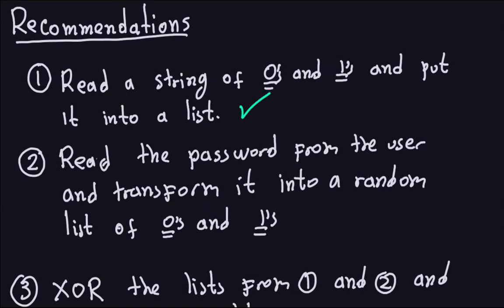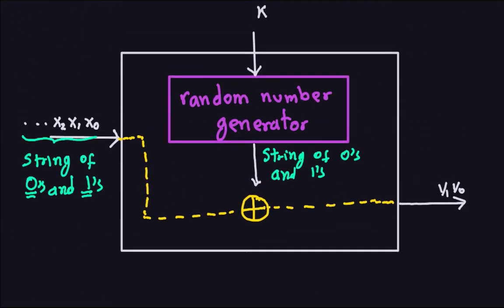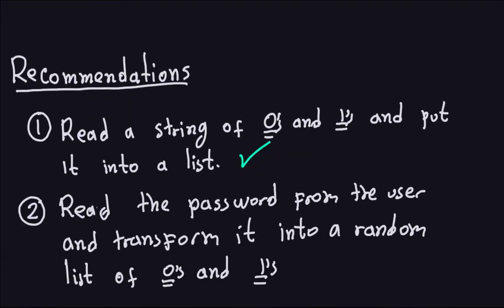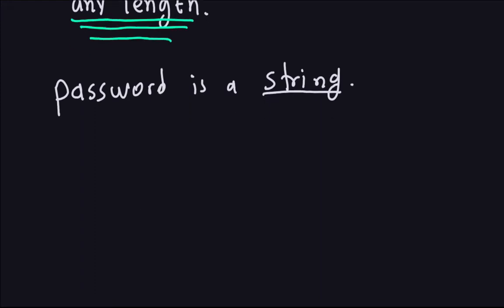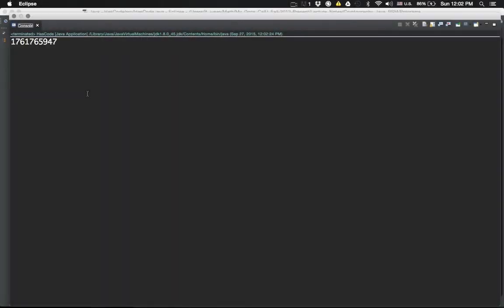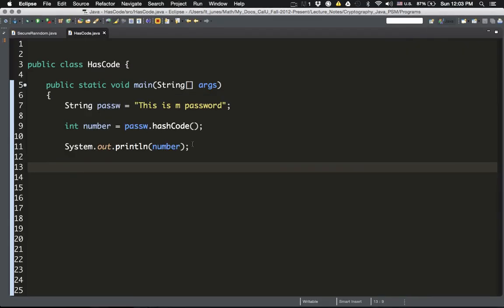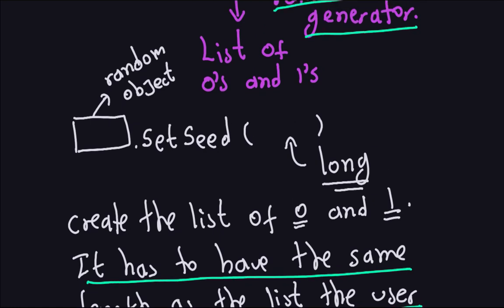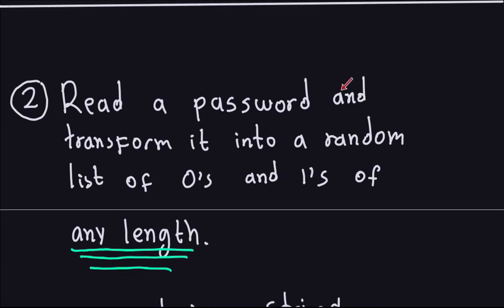Applied Cryptography: Implementing the Stream Cipher - Java (2/3)